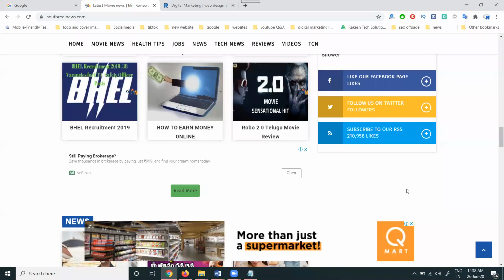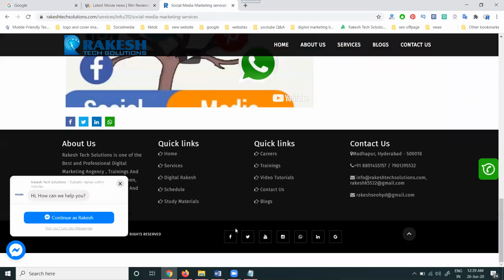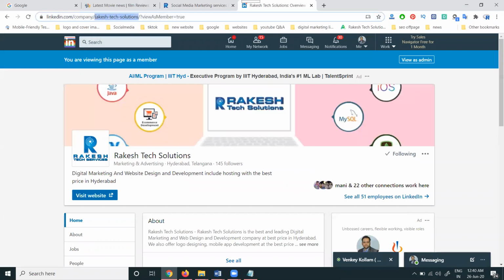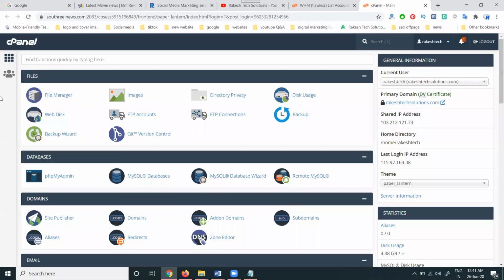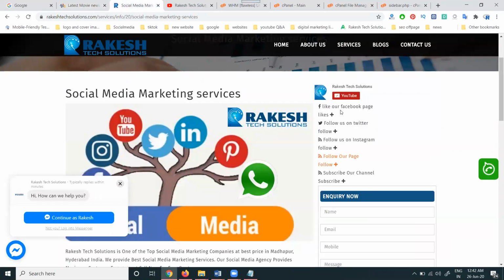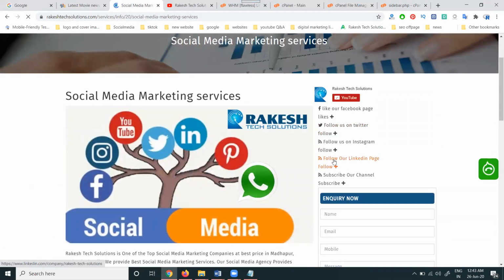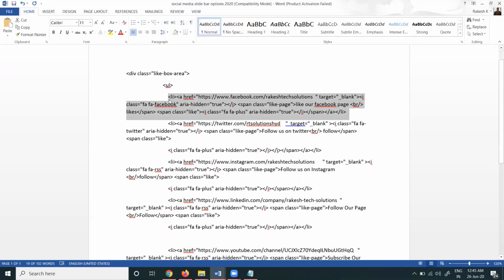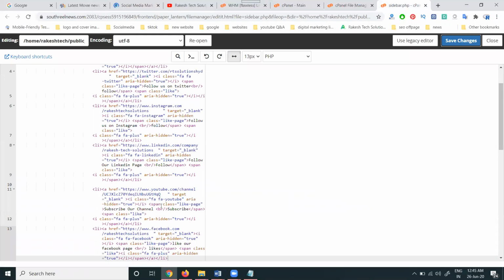How to add slide social media follow button in html and php website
How to add slide social media follow button in html and php website - Digital Marketing Training Tutorials BY Digital Rakesh - Skill 2 Digital